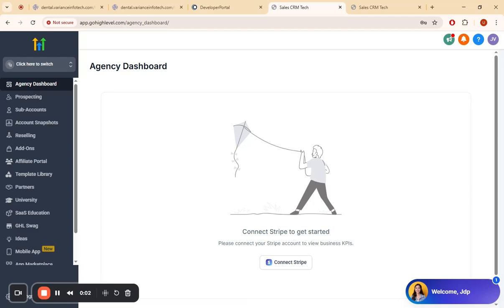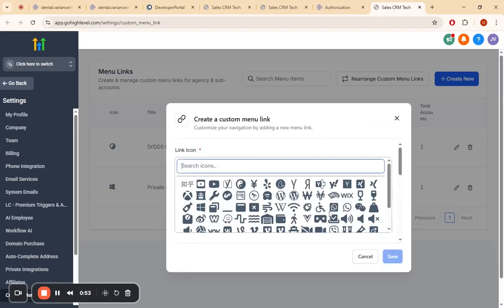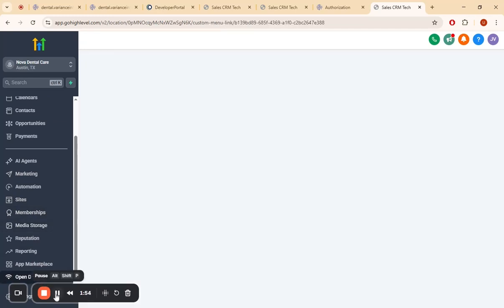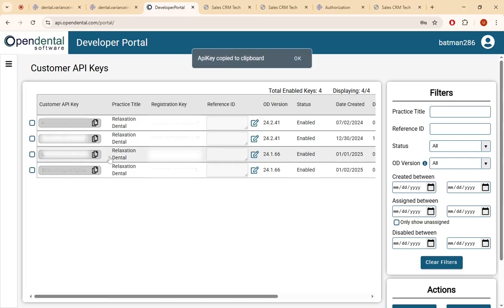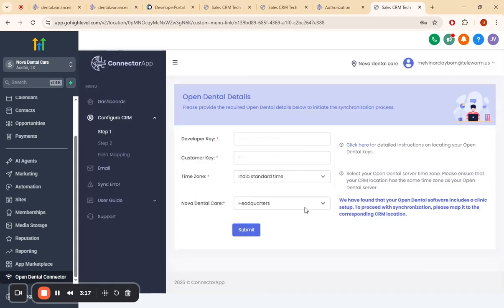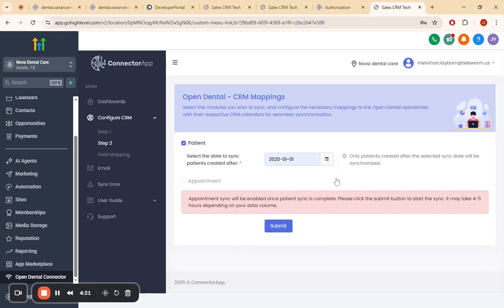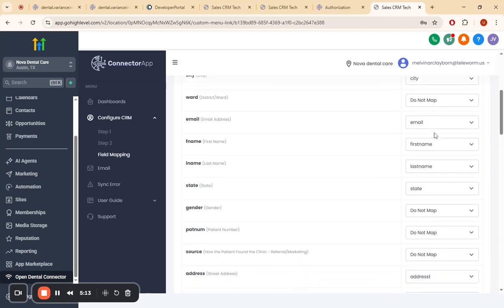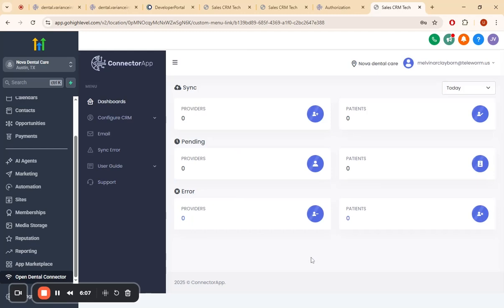Open Dental ConnectorApp Installation and Configuration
In this tutorial, the Variance Infotech team walks you through the process of Instructions for installing the Open Dental ConnectorApp from the GHL marketplace and configuring it to connect with Open Dental using the generated API keys. This setup enables the synchronization of patients and providers.

🔧 𝐂𝐨𝐯𝐞𝐫𝐬:
- Installing the ConnectorApp from GHL
- Entering Open Dental API credentials
- Configuration required to start the sync process

By the end of this video, you'll be ready to sync your patient and provider data between Open Dental and your connected system with confidence.

💬 Need assistance? We're here to help – contact our support team anytime.